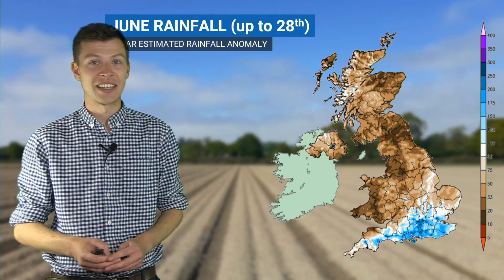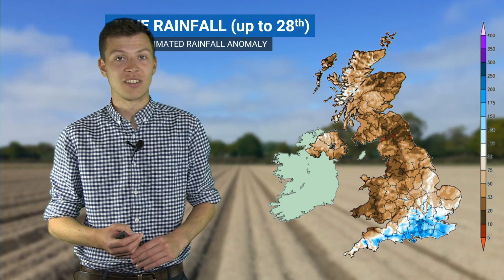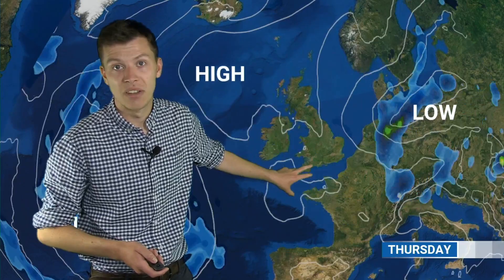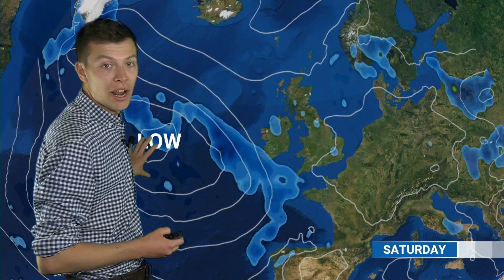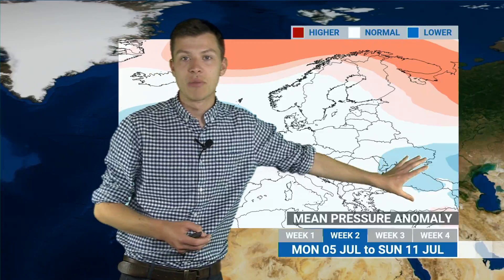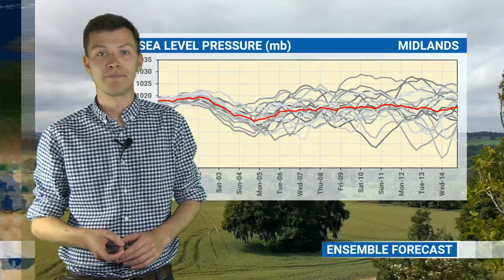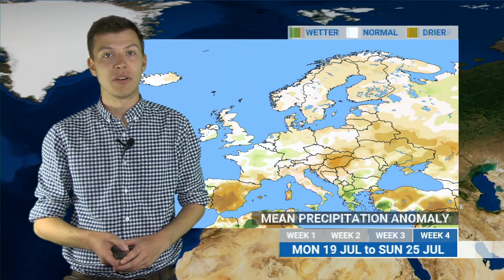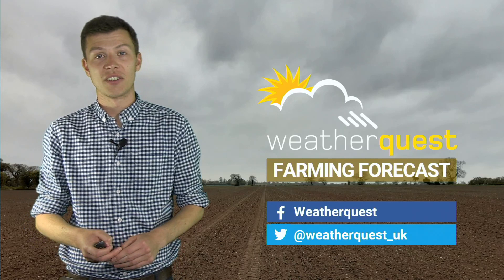After an unsettled end to June, is drier weather on the way? | WQ Farming Forecast 29th June 2021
As we get to the end of June - a month of two halves - Meteorologist Fred Best looks back at the rainfall distribution across the UK during June 2021. We then look ahead at the forecast over the next few days, and the outlook for the rest of the month.

00:00 Rainfall anomaly for June so far
01:35 Jet stream
02:20 Short-range forecast
05:00 TWO-WEEK FREE TRIAL of the WQ Farming Portal
05:40 Outlook for next week
06:55 10-day ensemble pressure forecast
08:10 Outlook for mid-July
09:45 UK overview